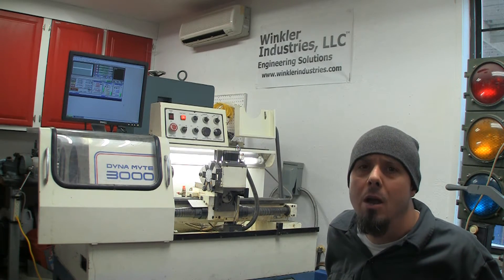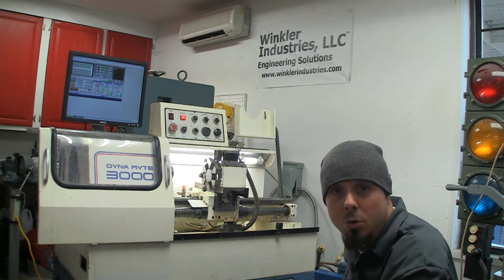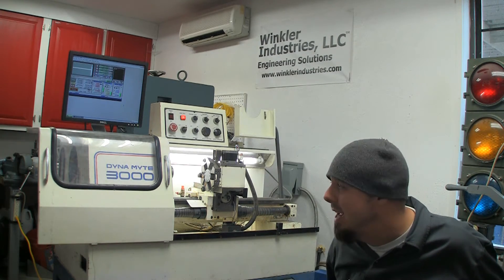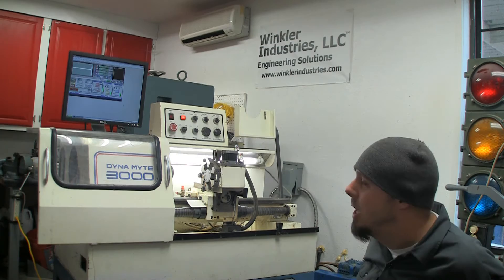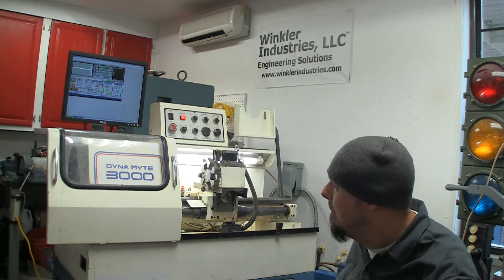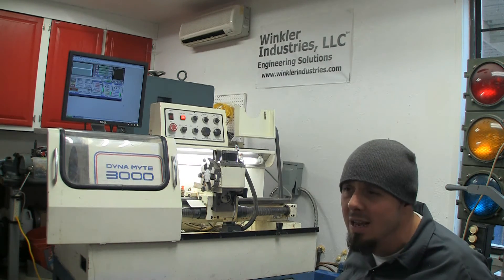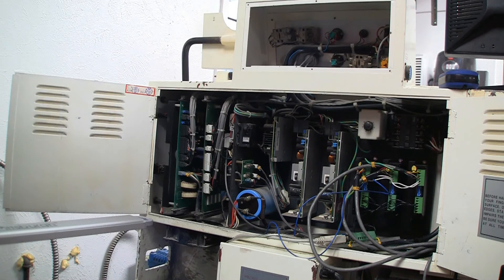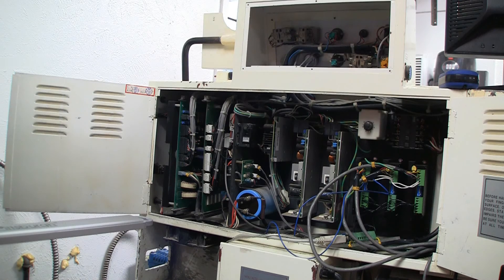DM3000 Update 1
The Dyna Myte 3000 lives! Making progress on the mach3 conversion.